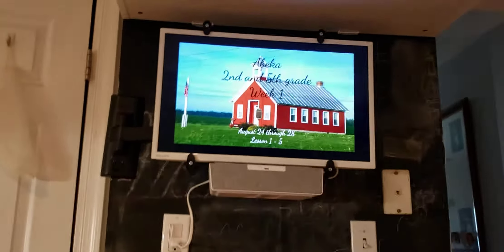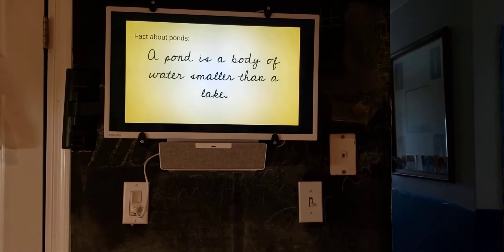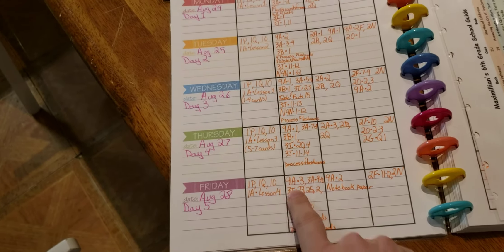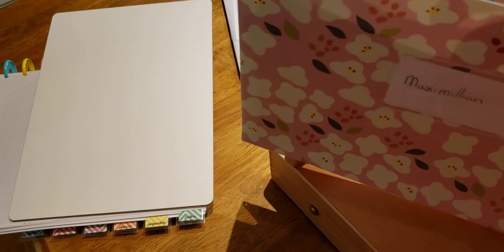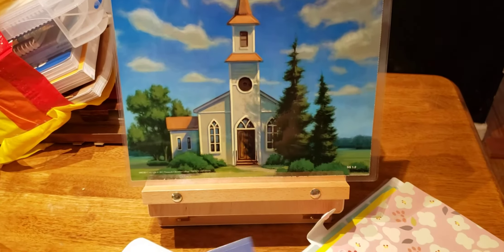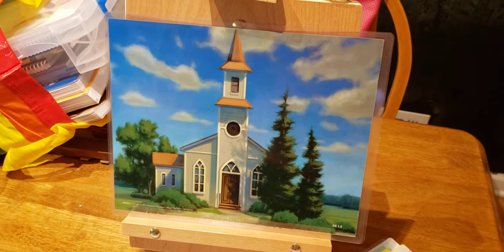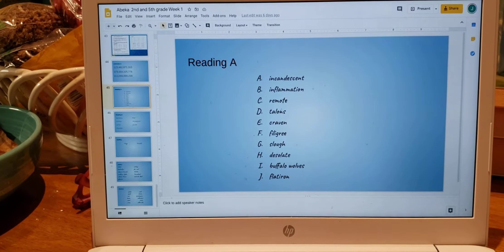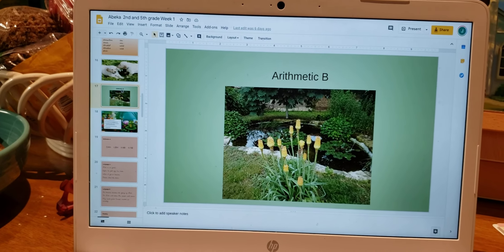Parent Led Abeka set up